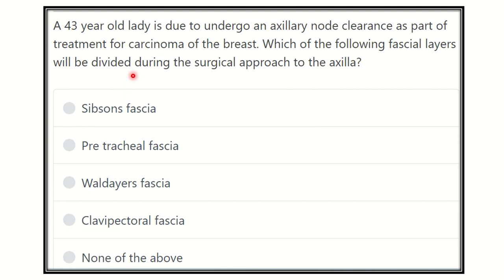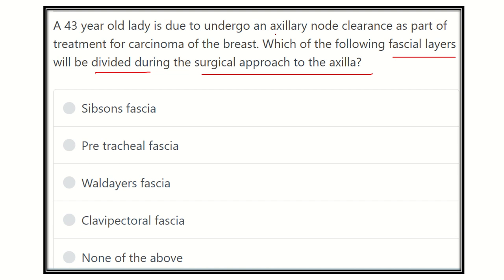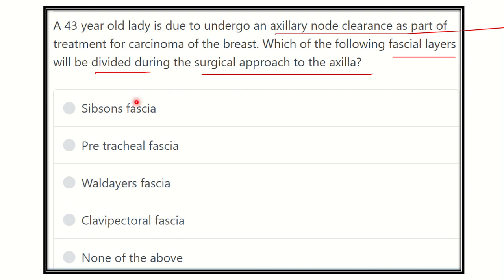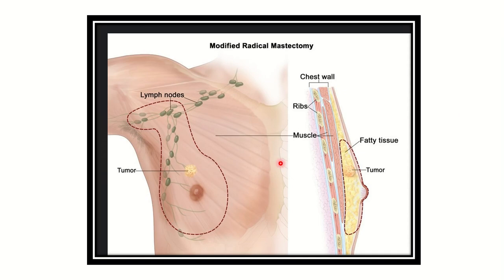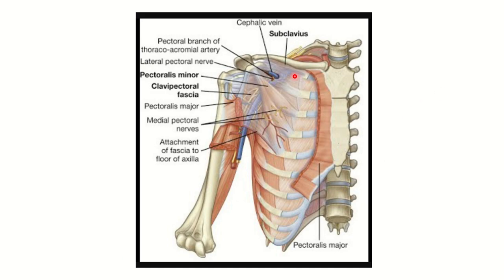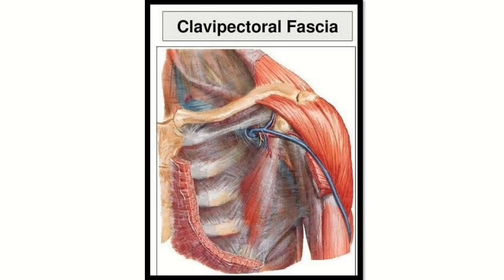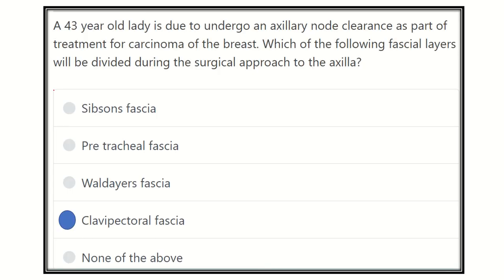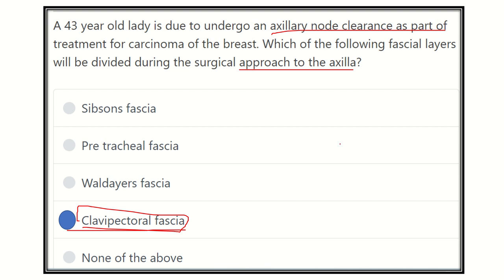Axillary node clearance fascia cut MRCS question solve (CRACK MRCS)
it includes
1. eMRCS videos
2. Fawzia sheet solved
3. Recalls and mores